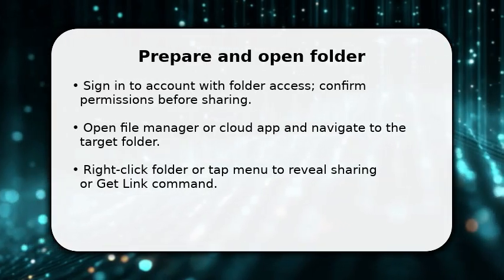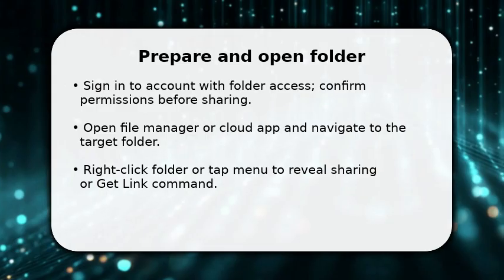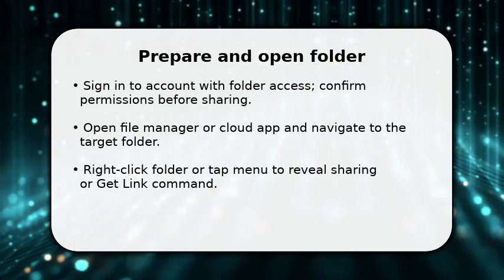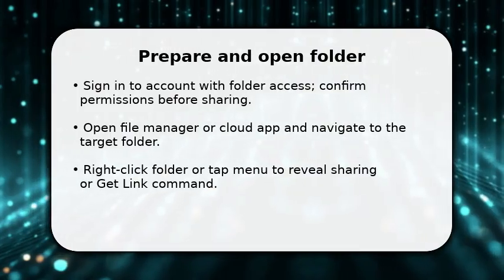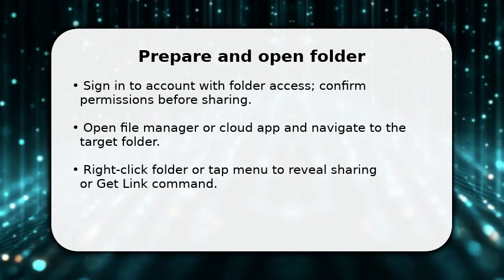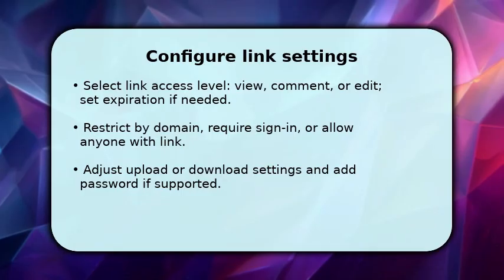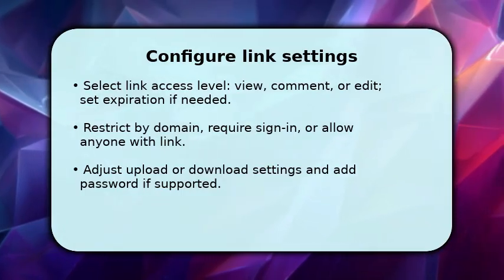How to Share Folder via Link - Step by Step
Learn the easy steps to share a folder on your computer through link sharing. This video guide provides clear instructions for creating and distributing links, ensthy with tips for security.